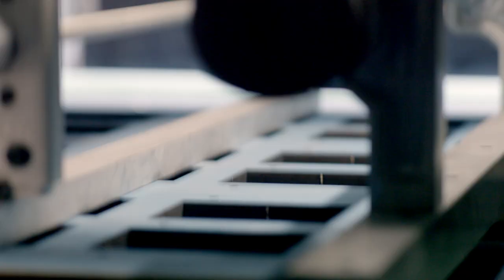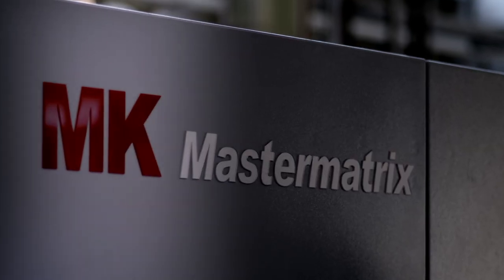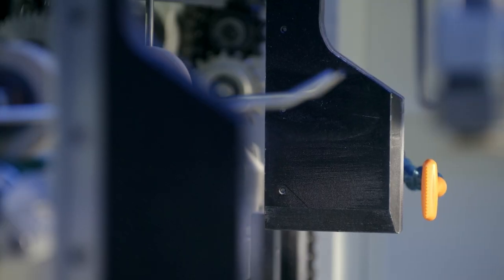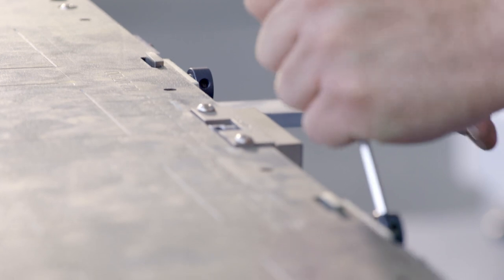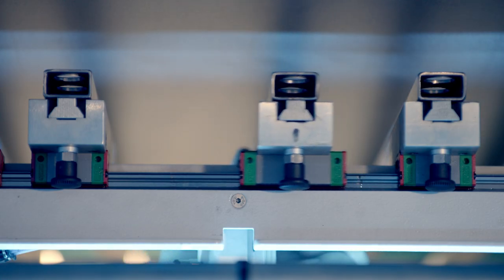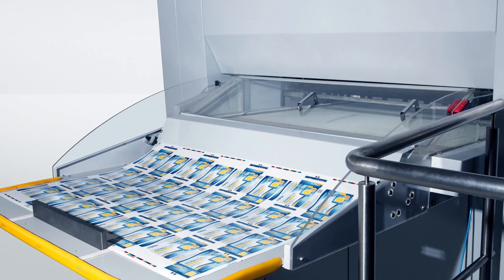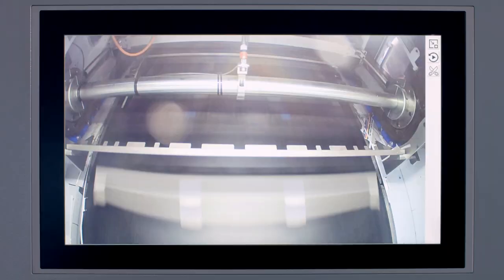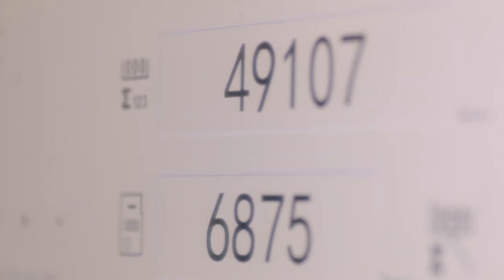Die-cutting at the highest level. Integrated in the workflow and at the highest performance level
Die-cutting at the highest level. Integrated in the workflow and at the highest performance level – a world premiere. Raising the curtain for the new die-cutter Mastermatrix 106 CSB. Loaded with innovations that set standards in finishing. The first die-cutter integrated into the digital Prinect Production Workflow defines a new productivity class – a smart investment that quickly pays for itself.